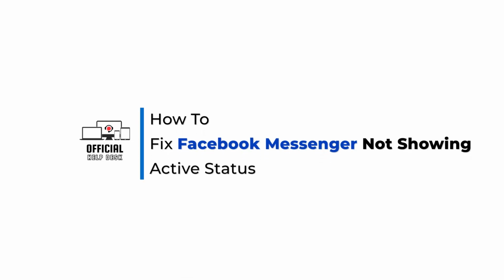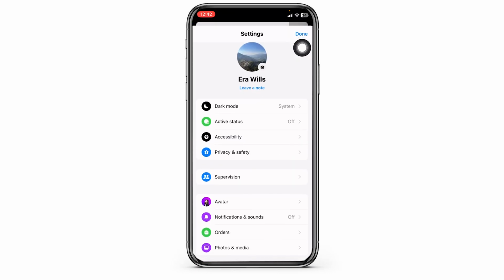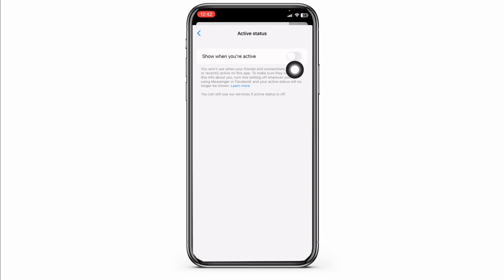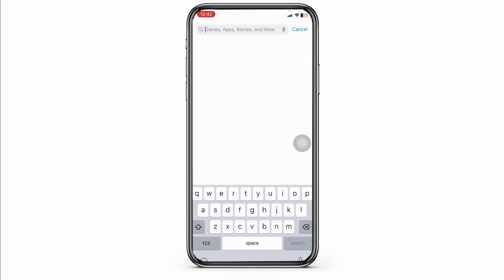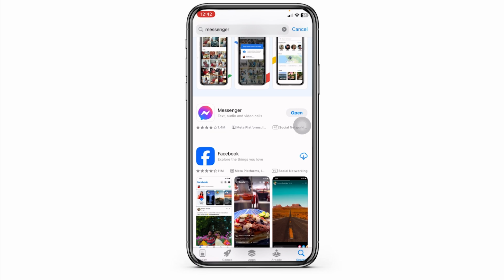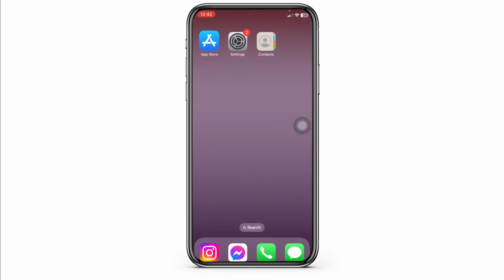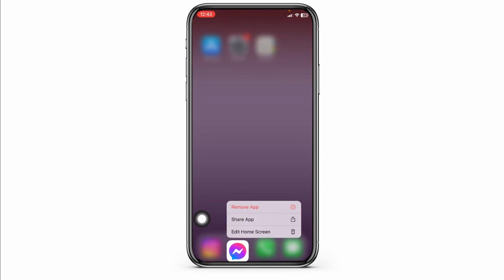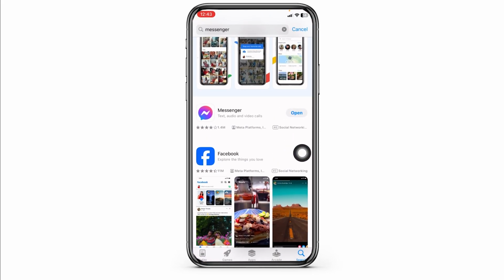How to Fix Facebook Messenger Not Showing Active Status (2024)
In this tutorial, we'll guide you through resolving the issue of Facebook Messenger not showing active status on mobile devices in 2024.

🔑 Topics Covered:
1. **Accessing Facebook Messenger Settings:** How to navigate to your Messenger settings within the Facebook mobile app.
2. **Checking Active Status Settings:** Instructions on where to find the active status settings and ensuring they're correctly configured.
3. **Refreshing or Reinstalling Messenger:** Tips on refreshing your Messenger app or reinstalling it to fix any underlying issues.
4. **Troubleshooting:** Solutions for common problems like inactive status despite being online or persistent issues with active status display.
5. **Exploring Additional Settings:** Brief overview of other settings in Messenger that may affect your active status visibility.

🕒 Timestamps for Easy Navigation:
0:00 - Introduction
0:05 - Accessing Messenger Settings
0:15 - Checking Active Status Settings
0:30 - Refreshing or Reinstalling Messenger
0:45 - Troubleshooting Tips
1:00 - Exploring Additional Settings

💬 Found this tutorial helpful in fixing your Facebook Messenger active status issue?